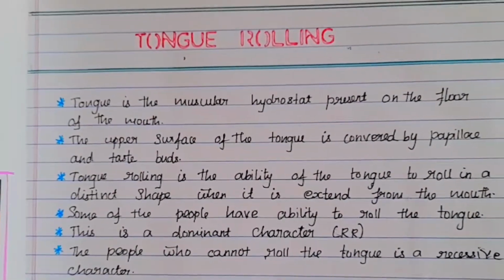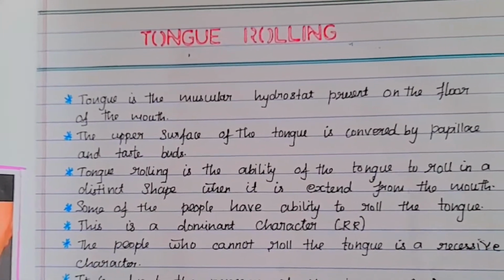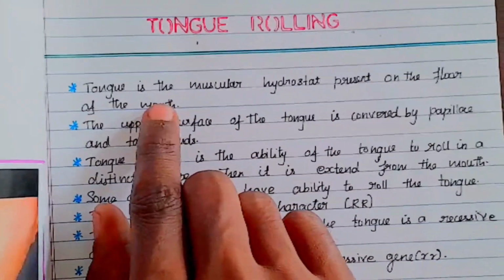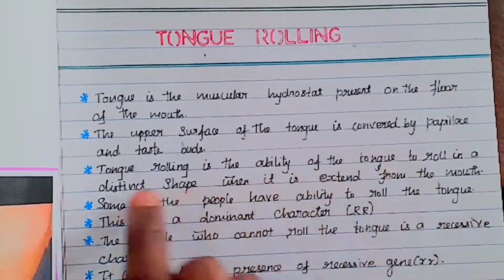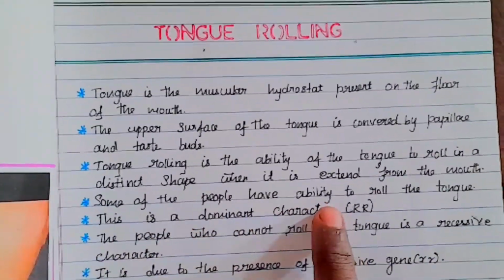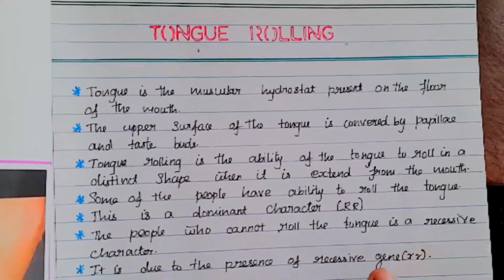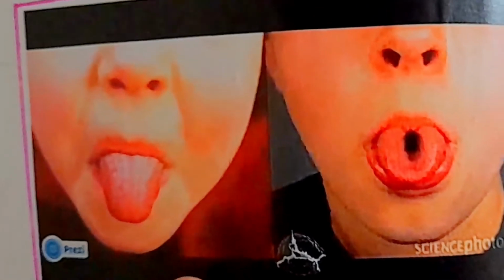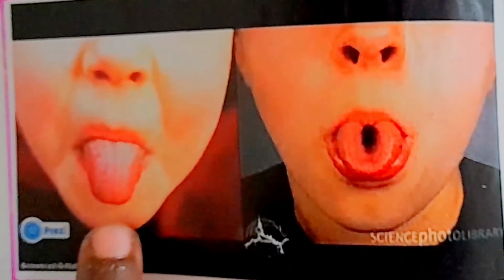| Tongue Rolling | Genetic characteristics of dominant gene & recessive genes |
Hi, I am manikandan and really like I love zoology.
My videos are about things l've learned and things I discover about animals, plants and habitats.

GENOTYPE TOUNGUE ROLLING:
A phenotype is a description of what organisms looks like based on its genotype.
A person with the Rr genotype for rounded rolling would be able to roll his her tongue, because he or she has the dominant allele that allows tounge rolling.
zoology or animal biology is the branch of biology that studies the animal kingdom, including the structure,  embryology,  evolution,  classification,  habits and distribution of all animals, both living and extinct, and how they interact with their ecosystem.